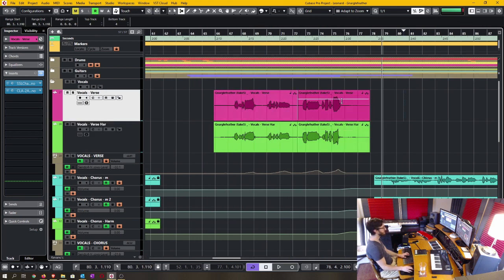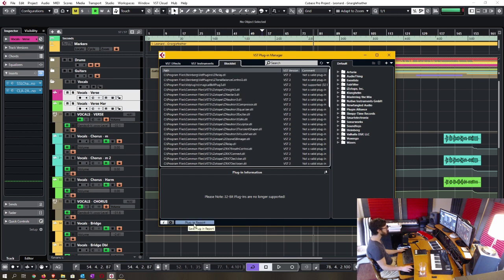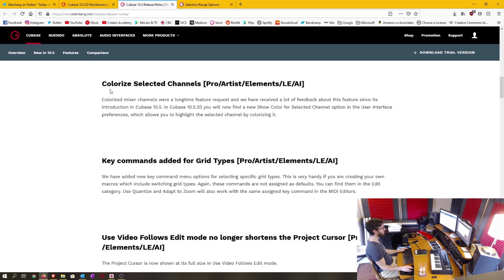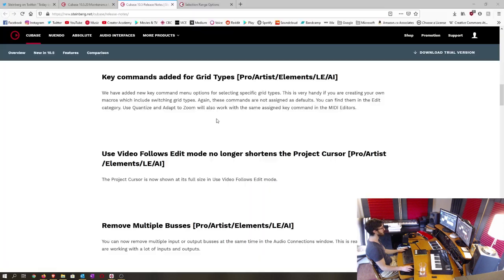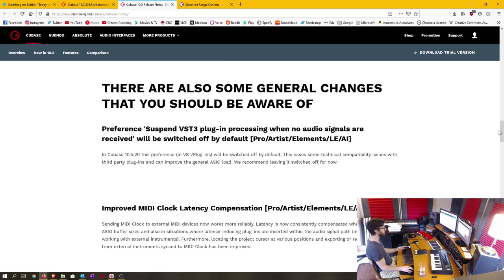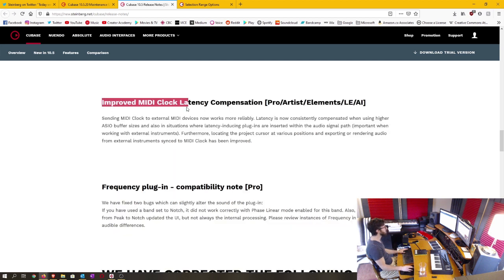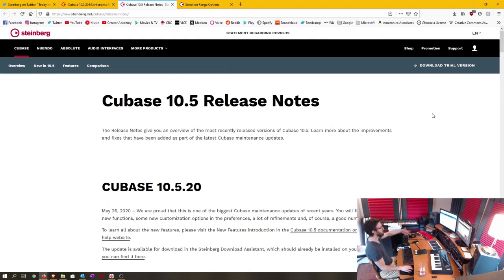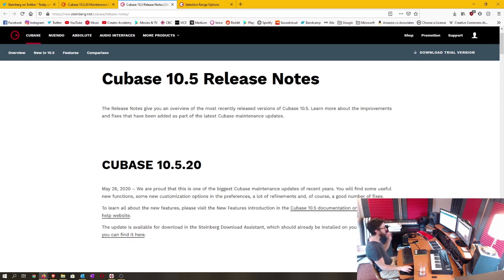Cubase 10.5.20 Maintenance Update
Cubase 10.5.20 is one of the biggest maintenance updates in recent years. There's tons of bug fixes but also a handful of small but notable new features that will help with workflow.